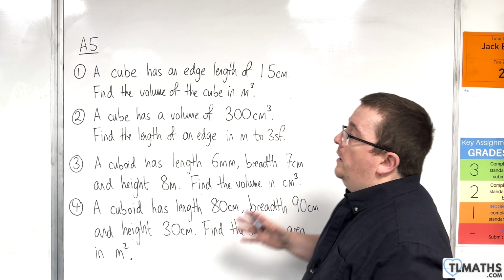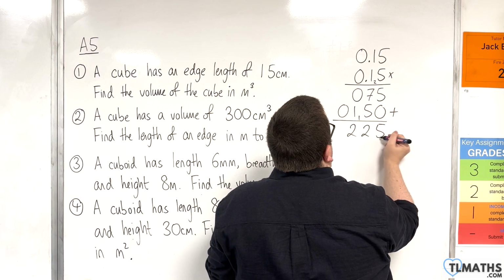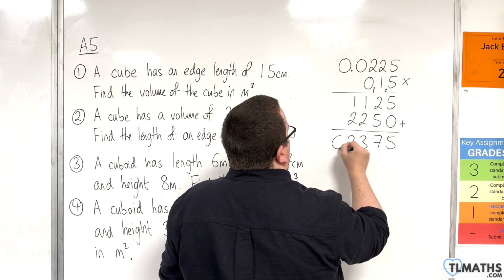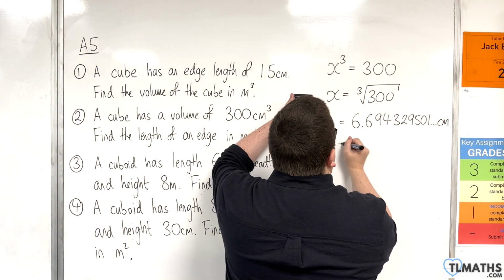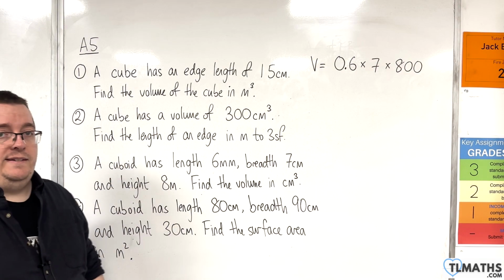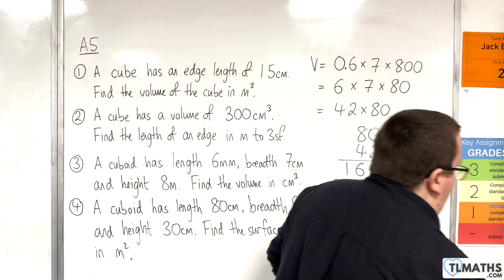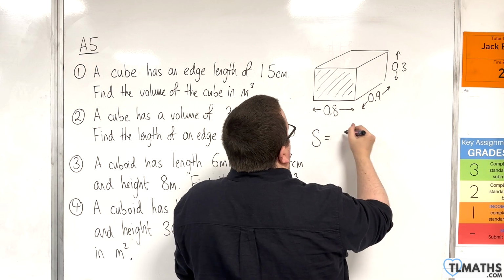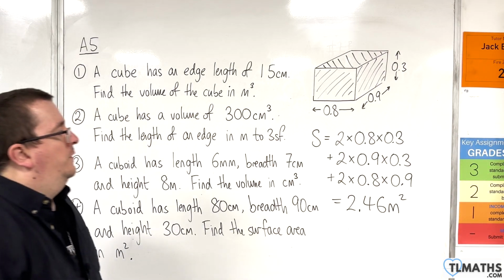GCSE Maths: A5-06 [Cuboid Examples]